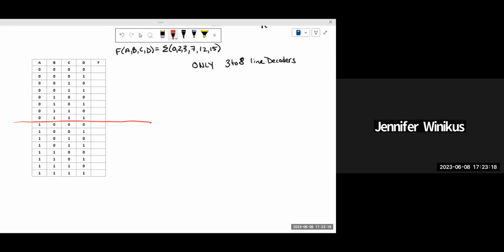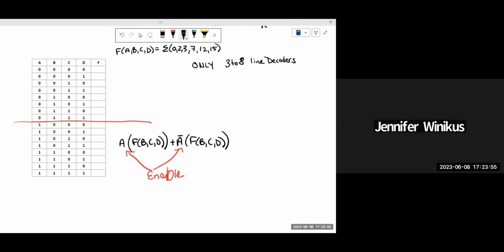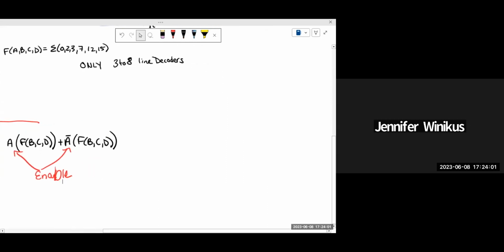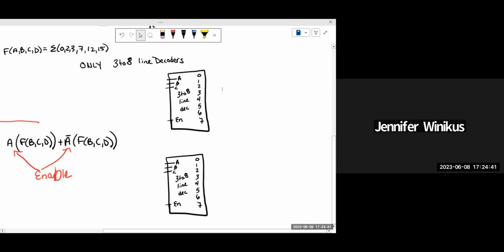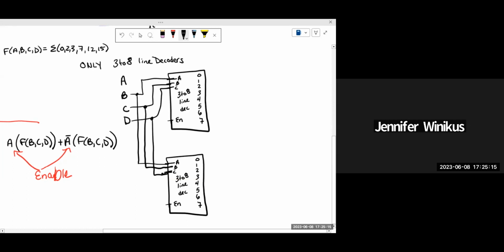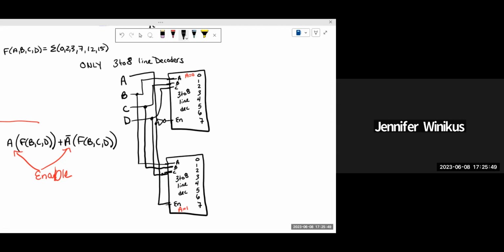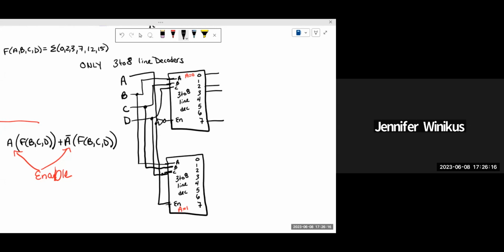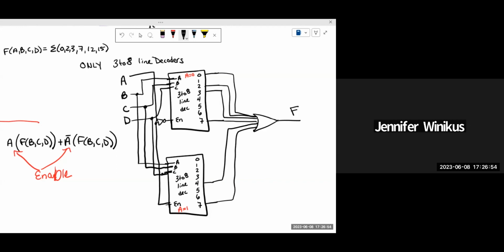4 variable function with 3 to 8 decoders